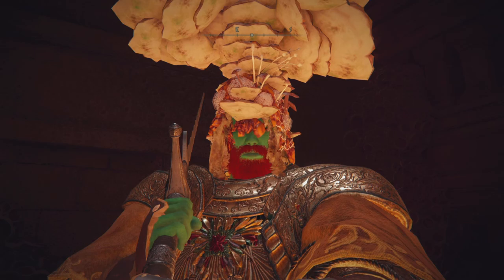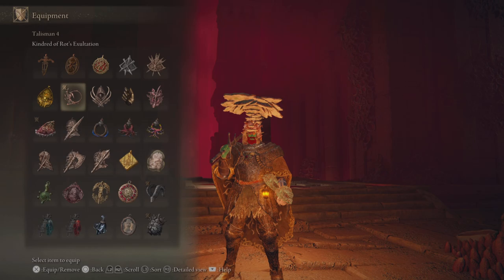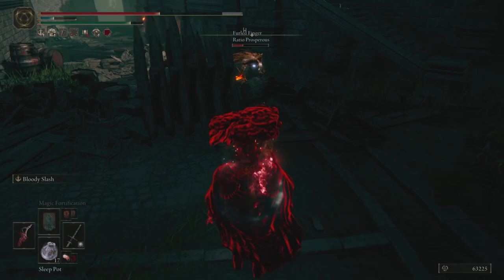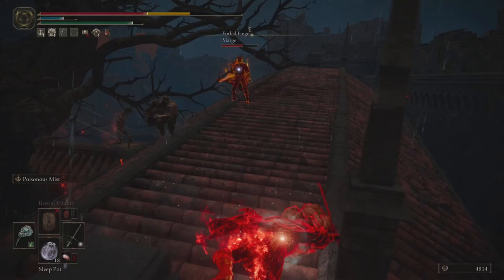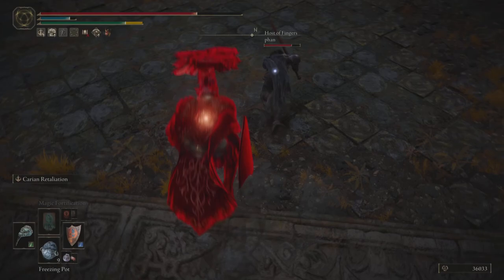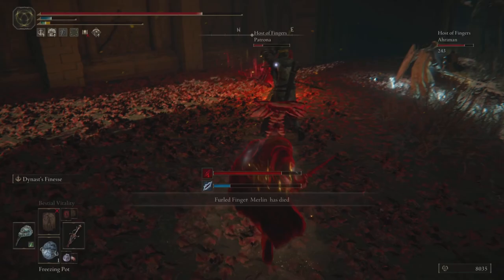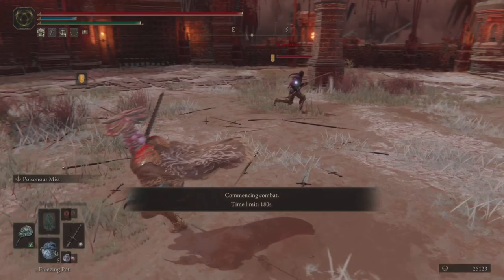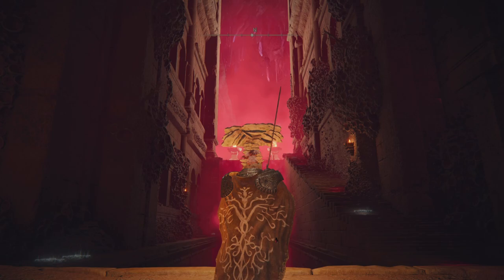This Poison Build Is Not What You Think | Elden Ring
0:00 Short Intro
0:34 Strategy
3:42 Build Stats
4:57 Note About Swaps and Play Style
7:30 Simple Version (For Newer Players)
8:25 Final Thoughts
9:06 Invasions
30:17 Duels
37:10 Outro

Elden Ring weapon showcase using the Flamberge with an off Venomous Fang. This Arcane build is at level 125 and involves duels and invasions for the showcase.